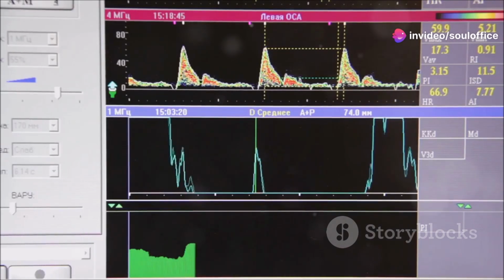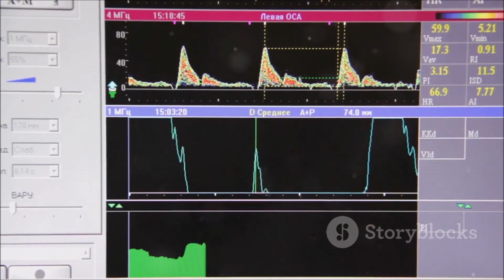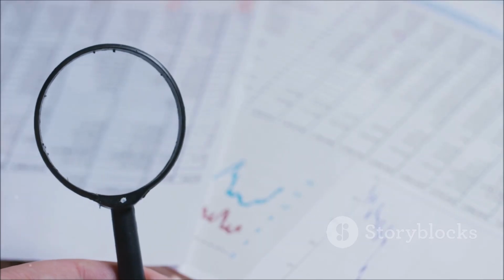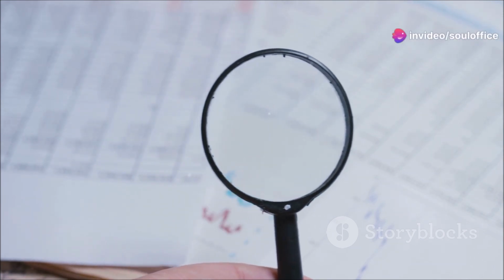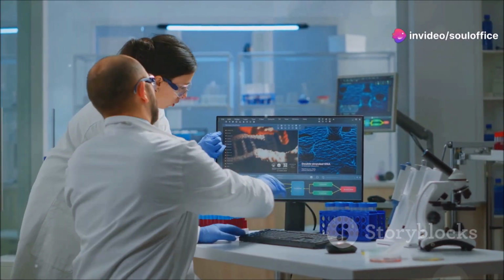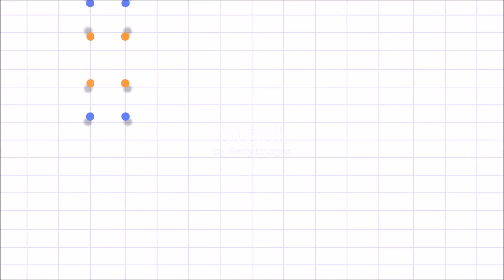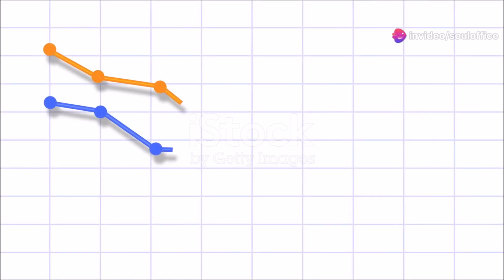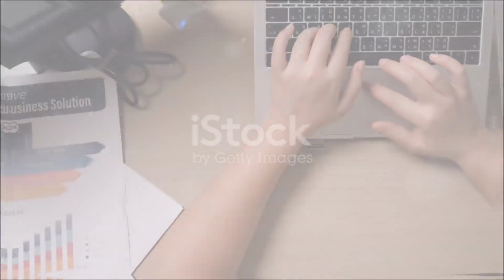Unit III Summary